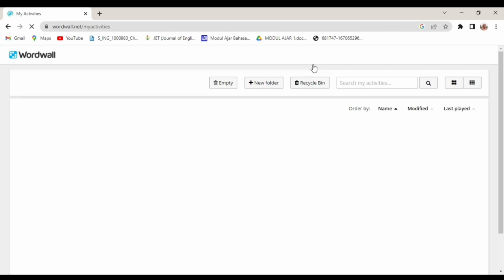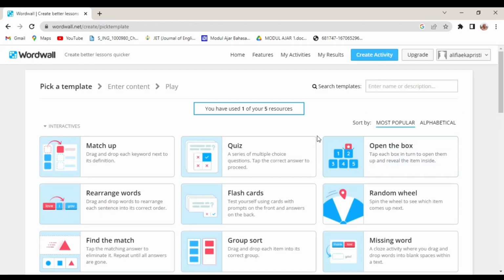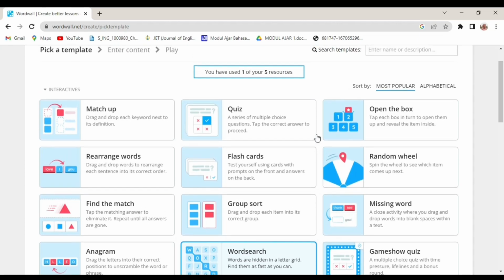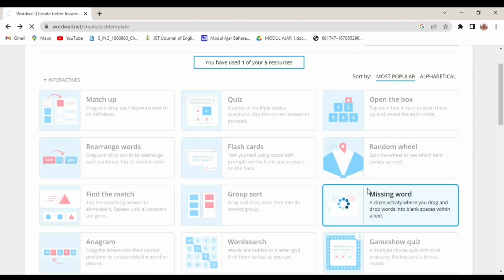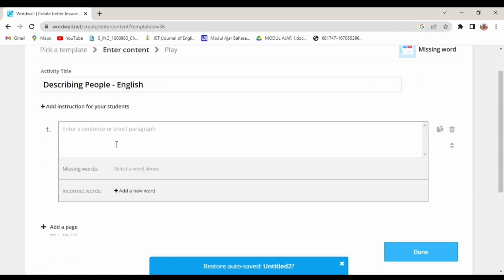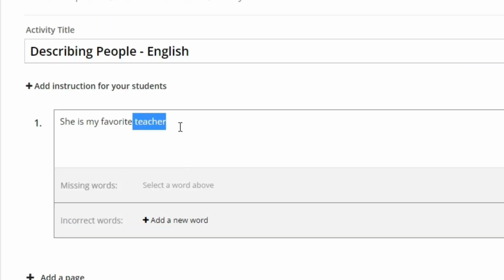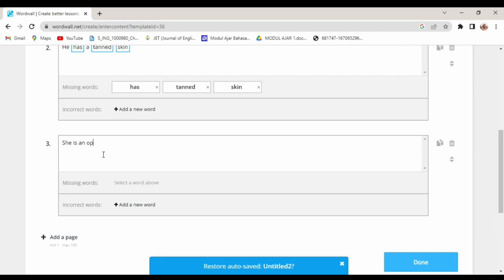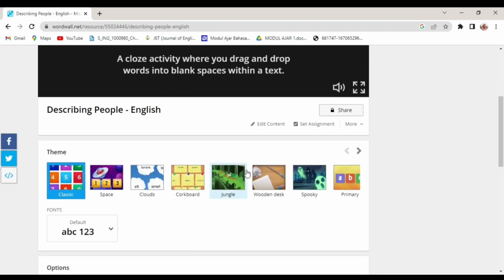How to make game-based learning media - Wordwall website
Hello peeps!

Here I give a tutorial to make edu-games instantly. The game that you made can be used as your learning media! I used it for an English quiz. It's easy and fast, you can do it! Come on, try it!